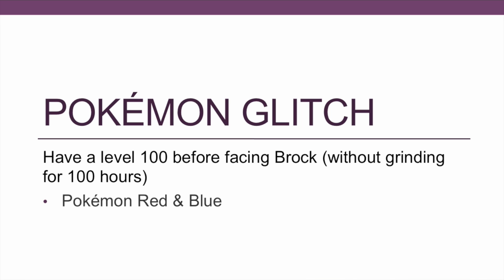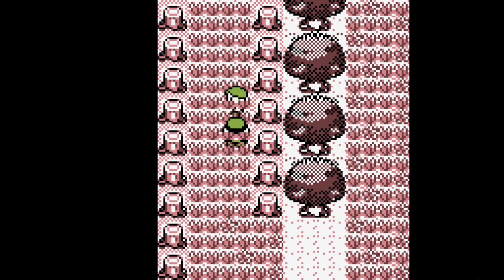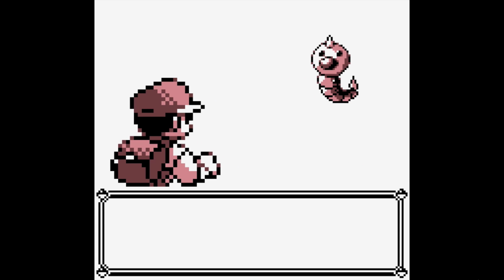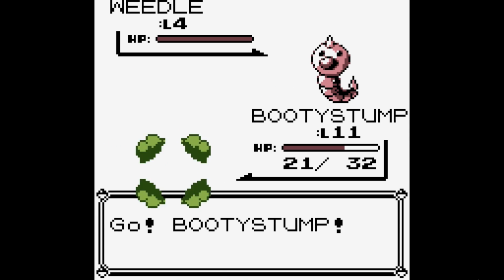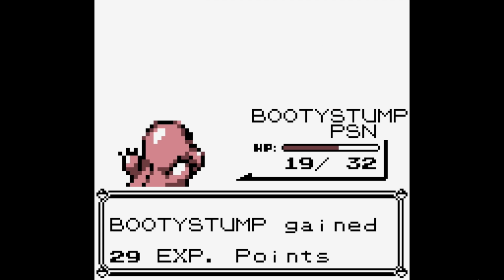Gaming Glitches | Pokemon Level 100s BEFORE facing Brock (Red/Blue)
Are you guys ready for some 100% legit GAMING GLITCHES?!

Today I cover how to get a level 100 in Pokemon Yellow version before even facing Brock! All of this can be done without any cheating devices, and can be done both on the legit cartridge as well as an emulator.

Available Pokemon with the glitch are NidoranF, Nidoking, Nidoqueen, Ivysaur and Gengar. Also, there are other Pokémon such as Slowbro, Voltorb, Lickitung, etc but they won't grow to level 100 because they aren't in the Medium-Slow EXP group.

Special stat:
7 - Nidoking, Pidgey lvl3 / Rattata lvl3 works well
9 - Ivysaur, NidoranM lvl4 / NidoranF lvl4 works well
14 - Gengar, Pidgeotto lvl9 or Gary's Squirtle (Viridian City)
15 - NidoranF, Pidgeotto lvl9
16 - Nidoqueen, Pidgeotto lvl9

All of the other Pokemon won't be leveled to 100 after growling the initial Pokemon 6 times and receiving less then 55 experience.

If you're curious about the Special stat required to get all of the Pokemon that will level to 100 instantaneous, here's the list:

~ Intro Music ~